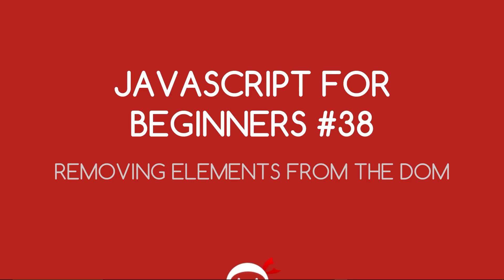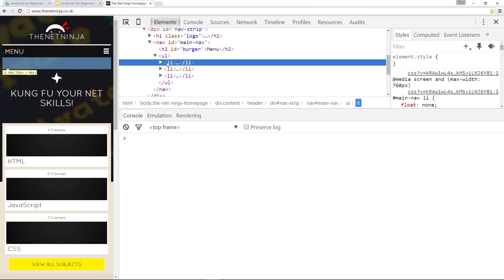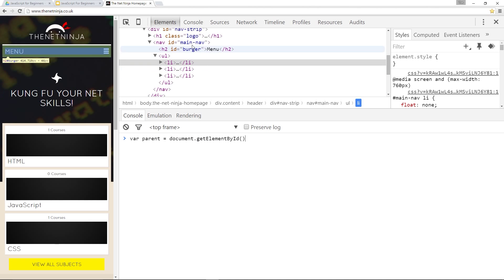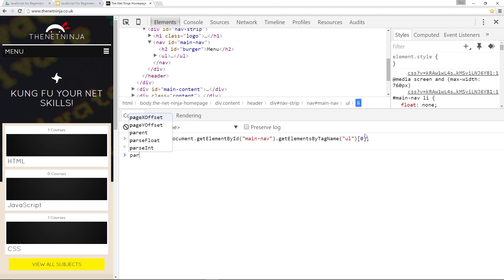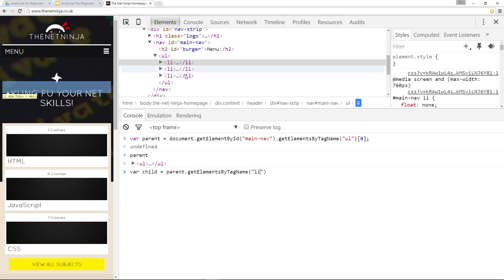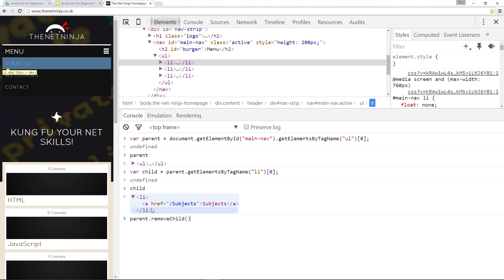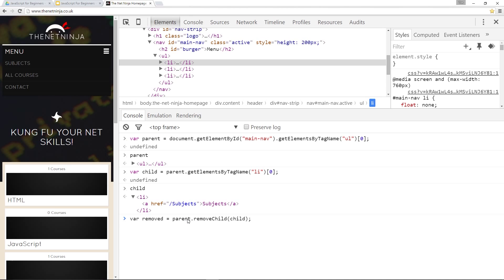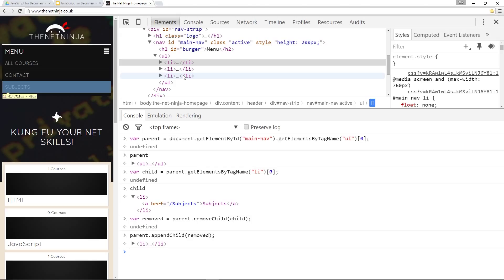JavaScript Tutorial For Beginners #38 - Removing Elements from the DOM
Hey guys, in the last JS tutorial I showed you how to insert new HTML elements into the DOM. In this lesson, I'll show you how to remove elements from the DOM!

We can remove elements from the DOM in JavaScript via the removeChild() method.

If you have any questions, fire away :)

Social Links